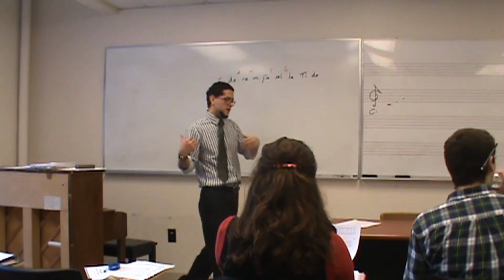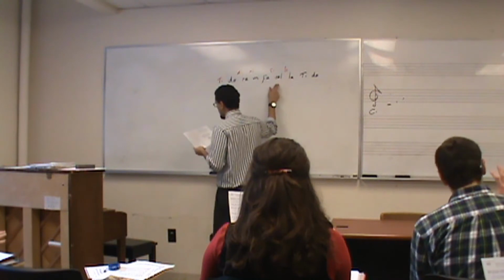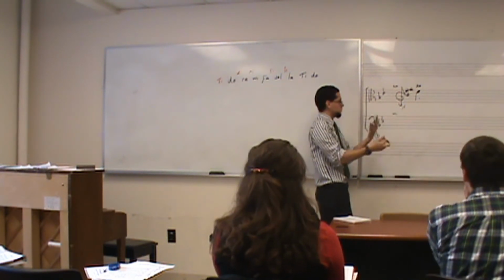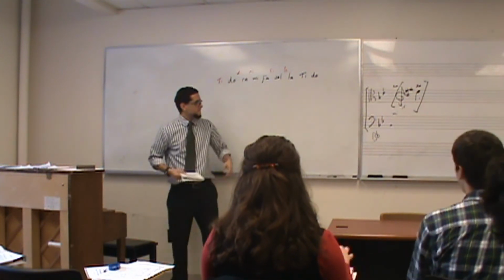Higo Rodrigues - Teaching Demonstration, Feb. 2015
Teaching Demonstration by Higo Rodrigues, PhD. Recorded early February, 2015, at the University of Kentucky.